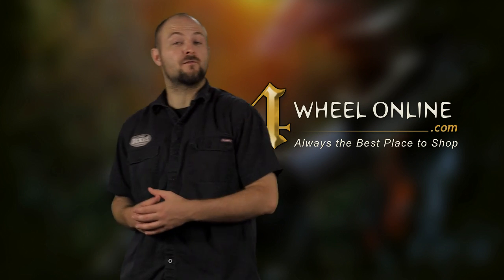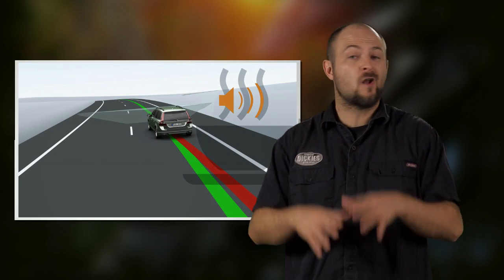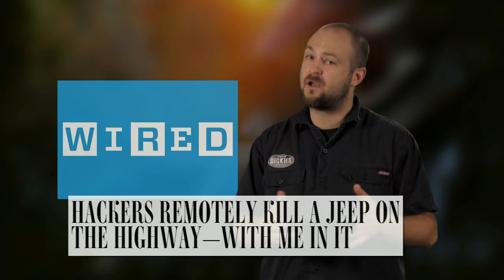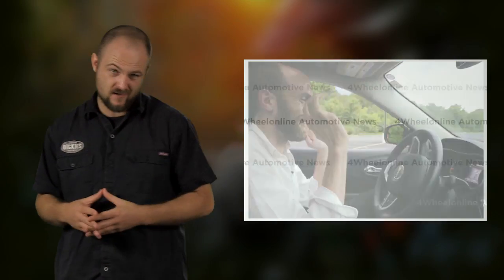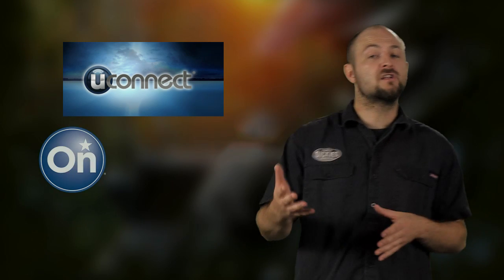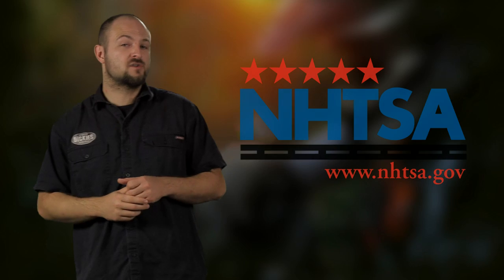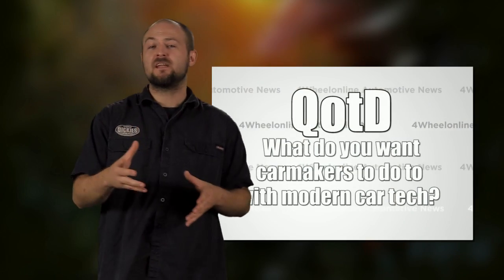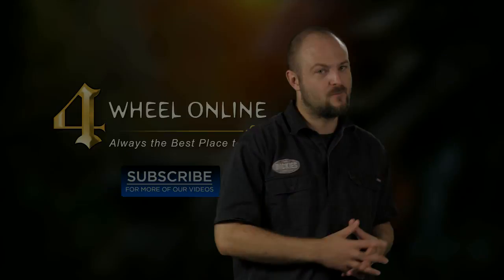Jeep Cherokee Can Be Hacked and Controlled Remotely!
FCA's UConnect System's were just exposed to have a glaring vulnerability. They can be hacked over the Internet letting the hacker steer, brake and control almost every aspect of your car.

Transcript :

Hi guys it’s Ken with this week’s News Refresh.

We all know that modern cars are getting more and more computerized.

Drivers are pushing automakers to roll out features like park assist, blind spot monitoring, lane departure warnings and a myriad of other computer-run tech overhauls.
All of this to help drivers pay as little attention as possible while they are behind the wheel.

Well, guess what. There’s a problem with getting a computer to do all your work for you and it’s one we all saw coming.

That’s right.

Now even cars are getting hacked.

4WheelOnline Intro

Just last Tuesday Wired gave a shocking account of how two security researchers were able to hack a Jeep Cherokee, from the comfort of their couch!

That’s right! Two guys on their laptops were able to hack into Chrysler’s uConnect system and control the vehicles radio, windshield wiper, AC, brakes, transmission and even steering!

They were able to hack their test-dummy Cherokee from 10 miles away over the Internet.

Just look at how this fun exercise turned into a nightmare for a Wired reporter.

Now, is this as easy as the two security researchers from Wired made it look? Well, no.

You still need some pretty specific information about the vehicle like the IP address, which the hackers had beforehand.
More importantly, Chrysler has already released a security patch for UConnect Systems that is supposed to fix the exploit. Yeah. Cars are getting patches now.

Unfortunately, UConnect updates aren’t automatic. In fact, there isn’t even a recall for the affected vehicles.
You have to go online to get Chrysler’s quietly released patch and then update the software yourself. It’s either that or you can go to a mechanic to stick a USB in your car for you.

So is this just a case of Chrysler dropping the ball here? Well, the Jeep Cherokee is the only vehicle that Wired tested, but Uconnect is just one of dozens of untested systems.
There’s no telling if GM Onstar, Lexus Enform, Toyota Safety Connect, Hyundai Blue Link or Infiniti Connection suffer the same vulnerabilities.

The NHTSA responded to the report by saying that, although they don’t want to hinder new technologies, “Cybersecurity and privacy must be high-priority items for the industry and for NHTSA.”

With automakers trying to push out autonomous tech as fast as possible, maybe it’s time we started pressuring them to make sure their software is actually secure before they release it.

But what do you guys think? Will you be able to get in a car knowing you could lose all control while you’re driving down the highway?
If you drove a GM in the last 10 years you already know what that’s like.

I’m Ken, and you’ve just been refreshed.